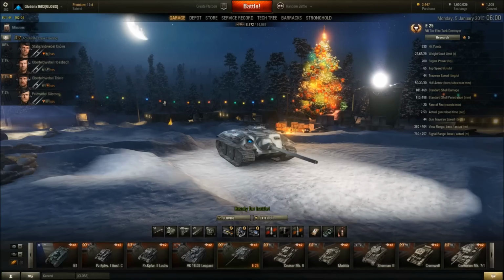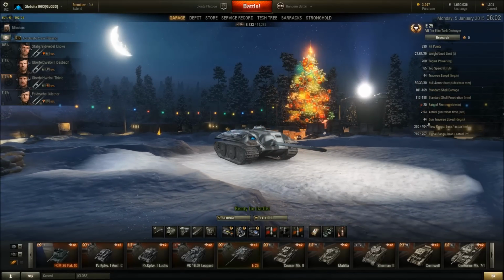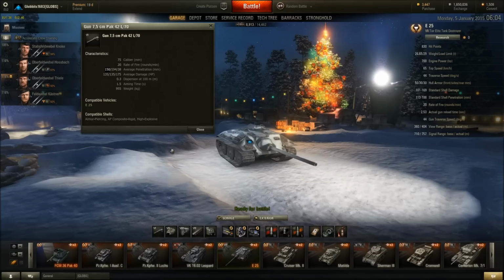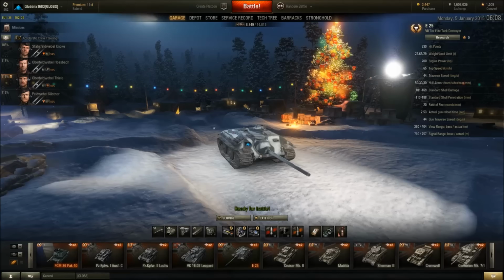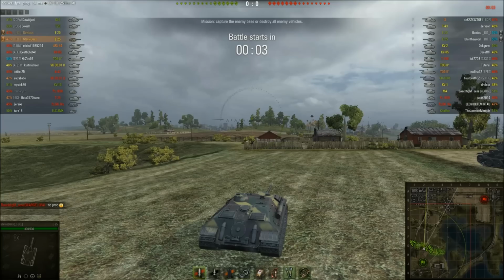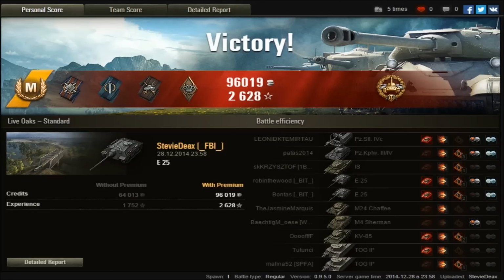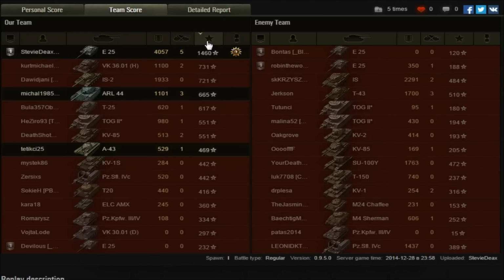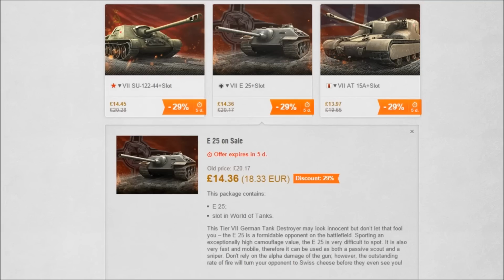World of Tanks - Review - E-25 Are You Worth It??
Last few days to grab this little monster before it goes the way of the Type 59, £14 for this is a BARGAIN.

Stay Safe
Globbits